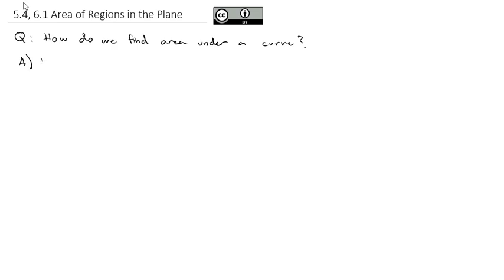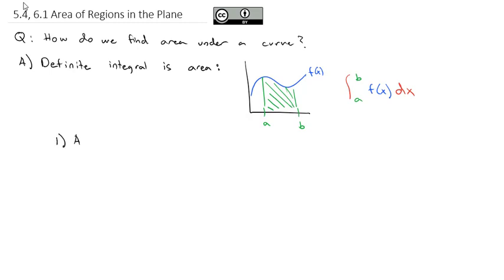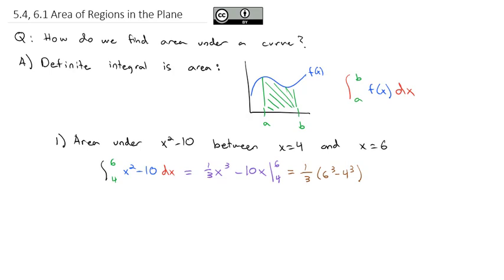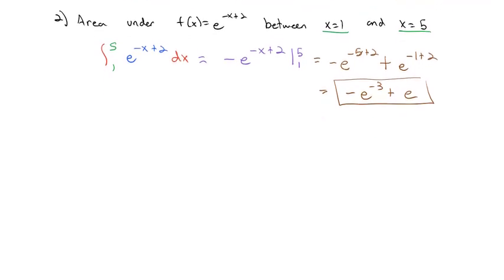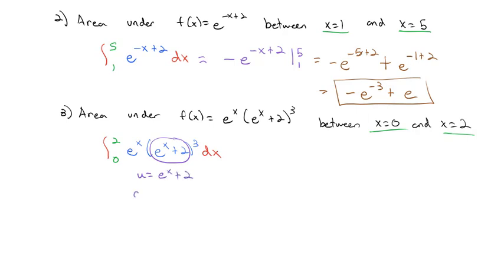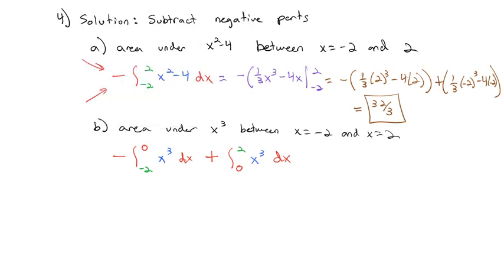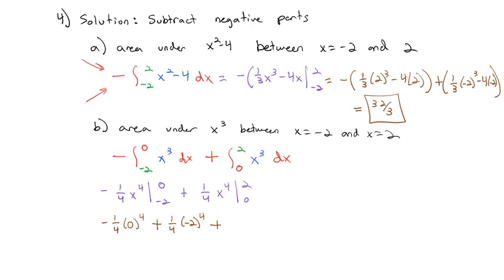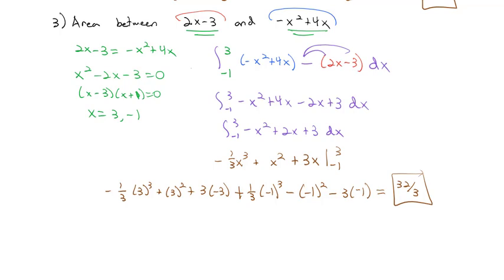5.4, 6.1 Area of Regions in the Plane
Finding the area under the curve and between curves - including when the curve is negative